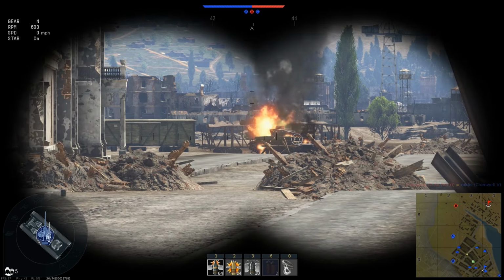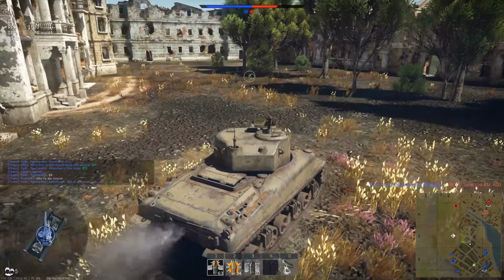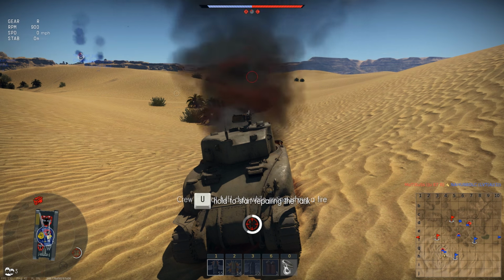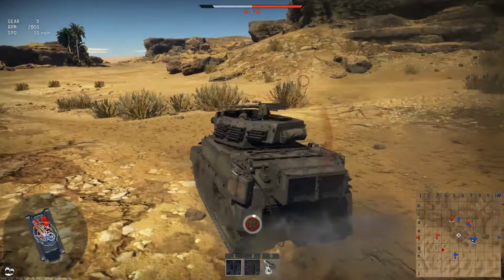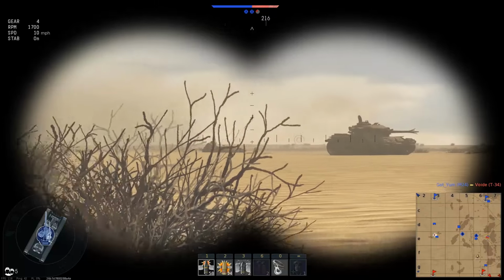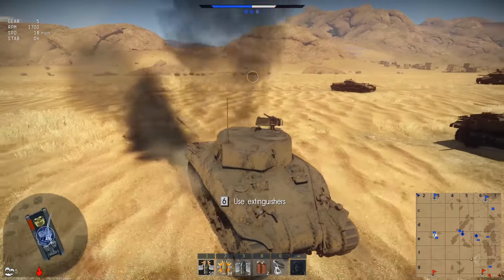A Noob Play's War Thunder Tanks -- M4A1 Sherman -- Tank Gameplay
Hey.! Welcome back to the channel, I'm Soaxx and today i will be starting a new series called A Noob Play's War Thunder. As you might of guessed already i will be starting the long arse grind to unlock and spade every Tank in every nation in War thunder Ground forces From Gaijin.

Now i have played a fair bit of War Thunder planes but i have only played a handful of War Thunder Ground forces battles so hence to title of Noob..! This series will be a learning experience for me as well as hopefully a fun and entertaining record of my pains and struggles along the way..

Today we will be taking out the Rank 2 Battle Rating 3.3 American Medium Tank The M4A1 Sherman and putting her through her paces.

I hope you enjoy this video and i also hope you can follow me on this epic endeavor! Who knows we could be looking back at this video in years to come having a good laugh and a giggle.!